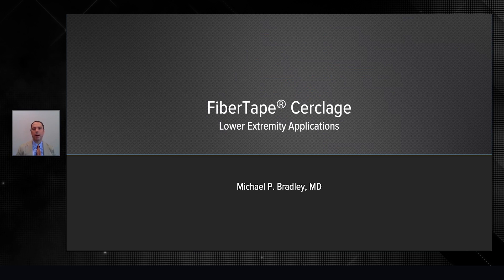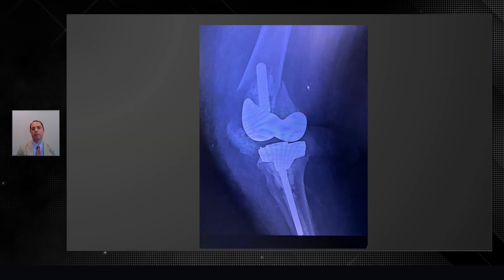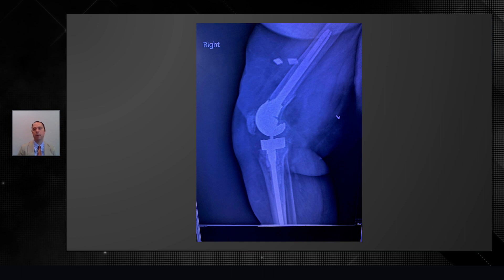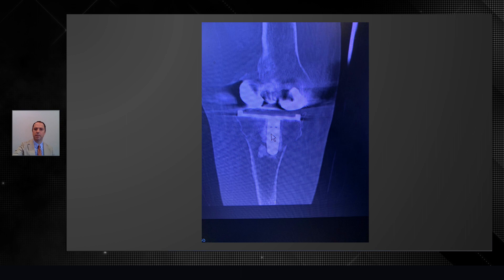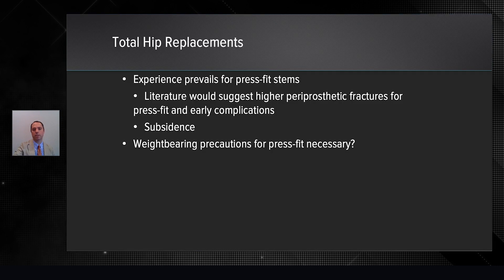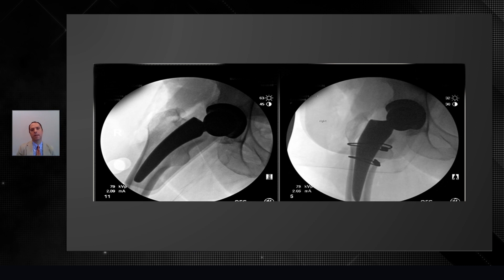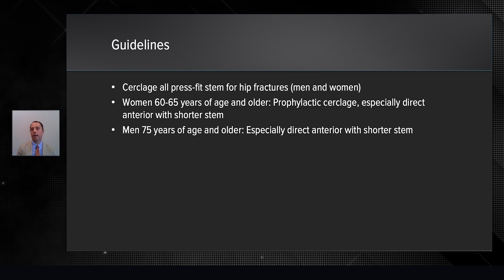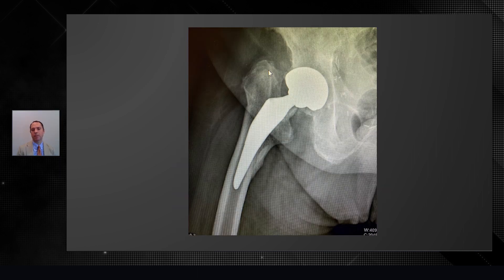FiberTape® Cerclage: Lower Extremity Applications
In today’s WhatsNewAtArthrex, Michael Bradley, MD, discusses using FiberTape® cerclage to manage periprosthetic fractures in the lower extremity. Dr. Bradley also addresses the benefits of placing FiberTape cerclage prophylactically for total hip replacements.